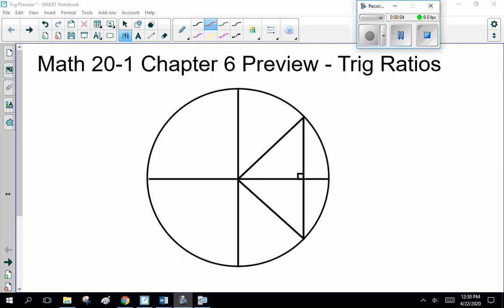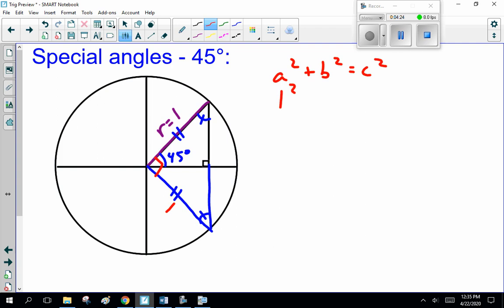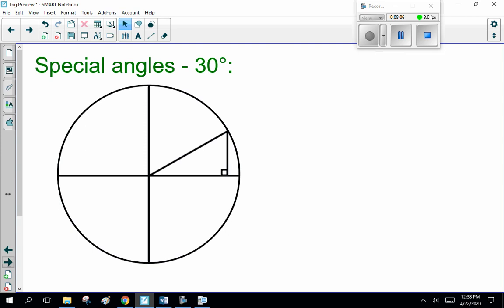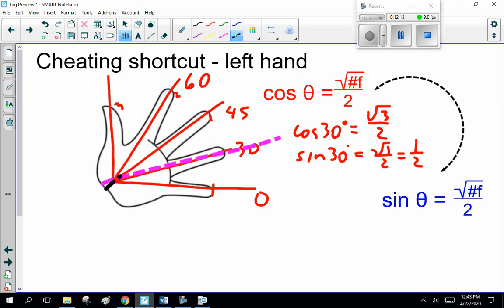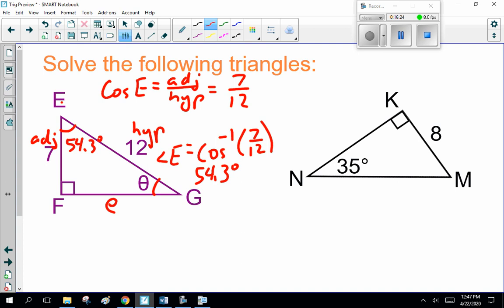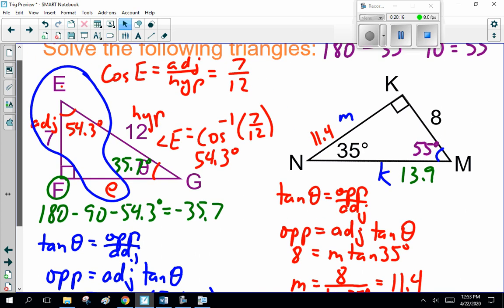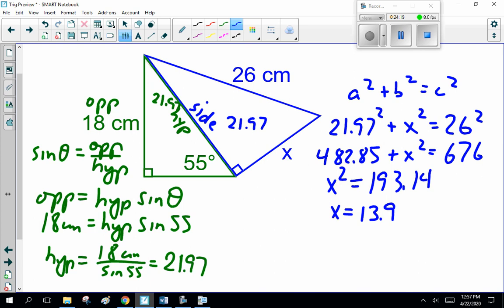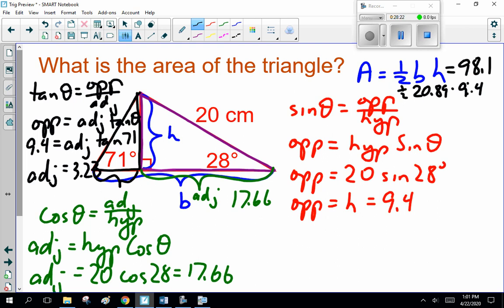Math 20 1 Ch 6 0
Math 20-1 Chapter 6 Trig preview - a reminder of what trig you should remember from Math 10-C